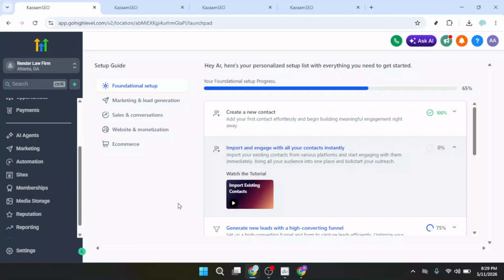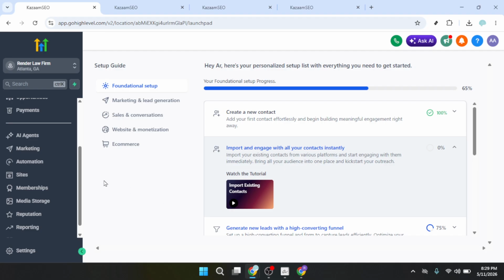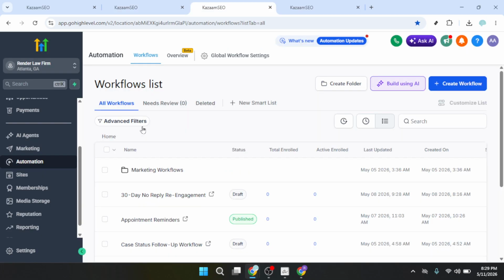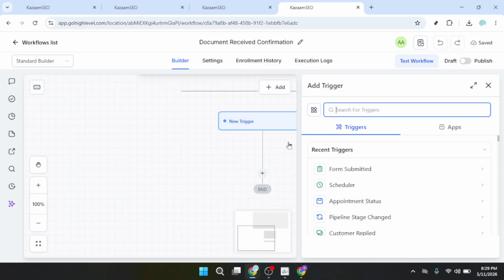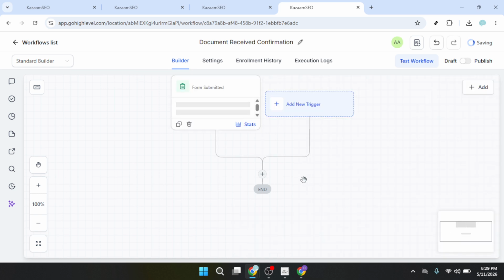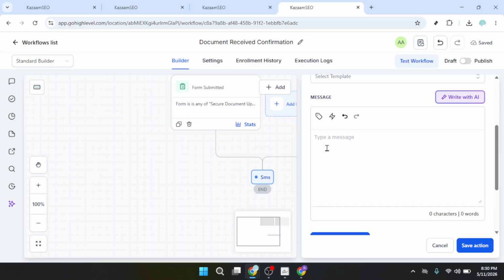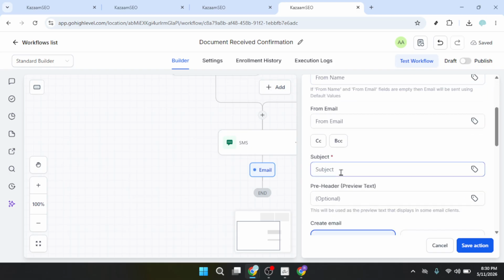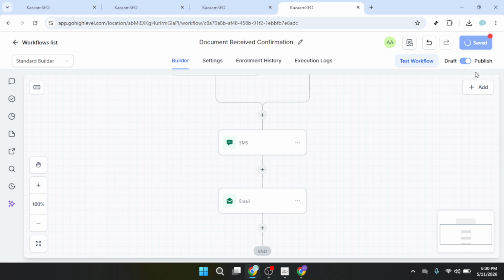How to Create a Client Document Confirmation Automation in GoHighLevel (Easy Guide)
In this video, we discuss how to set up a client document confirmation automation within GoHighLevel. Learn to create a robust workflow that automatically sends SMS and email notifications to clients upon document submission, streamlining your client communication and ensuring timely confirmations.

00:00 Introduction
00:23 Navigate to Sites
00:30 Forms Builder Overview
00:50 Create New Workflow
00:57 Name the Workflow
01:07 Add Form Submitted Trigger
01:19 Select Document Upload Form
01:34 Send Confirmation SMS
01:46 Type SMS Message
02:05 Add Send Email Action
02:15 Set Email Details
02:25 Type Email Message
02:32 Publish the Workflow
02:40 Pro Tip: Test Form